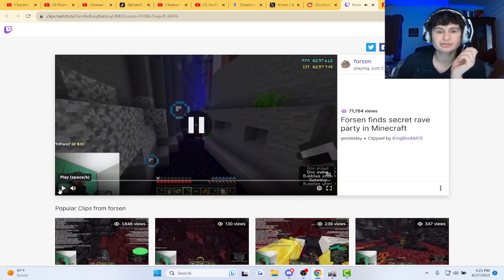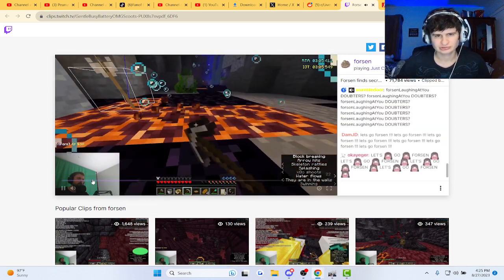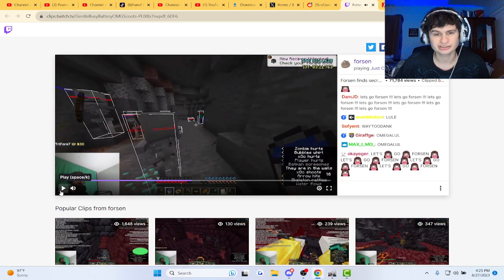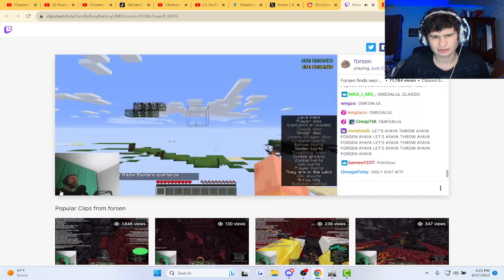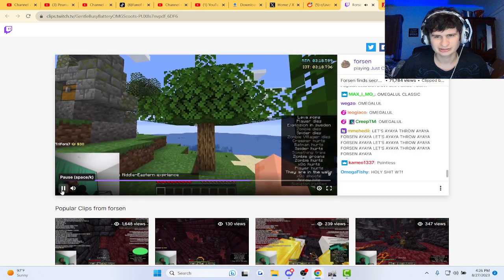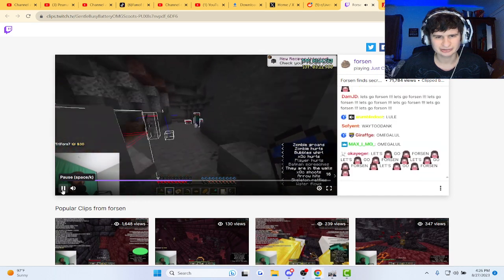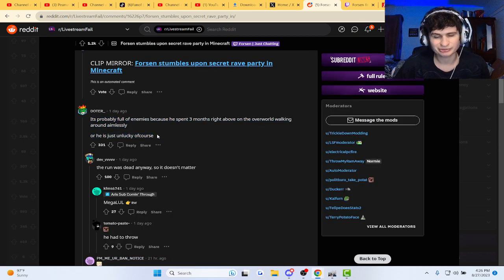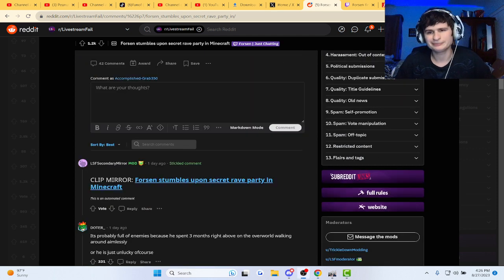fanof reacts to forsen finding a secret rave party in minecraft